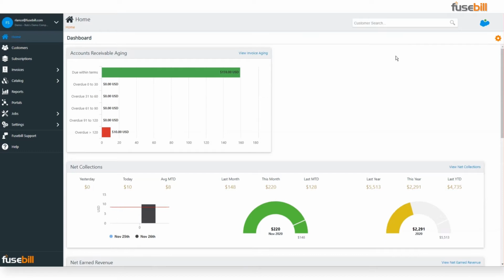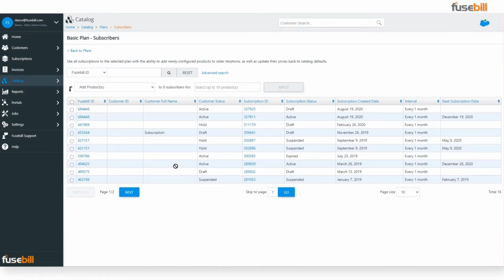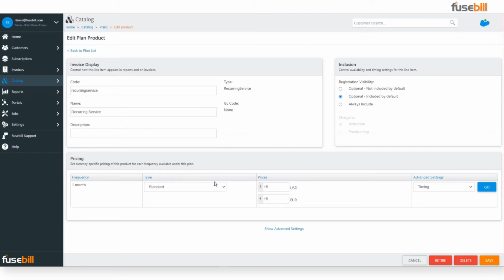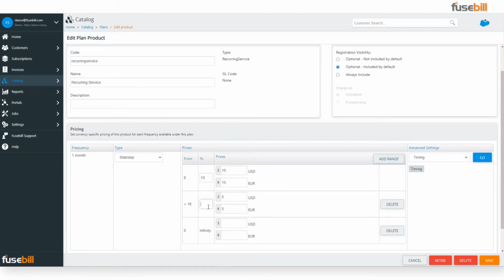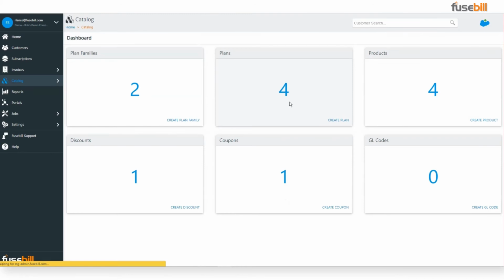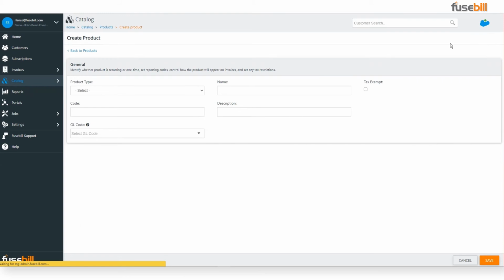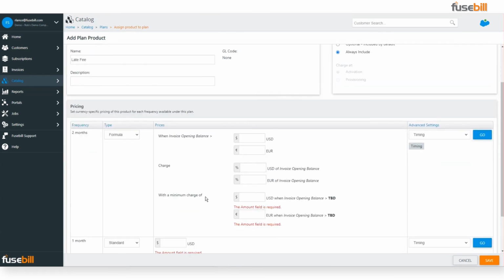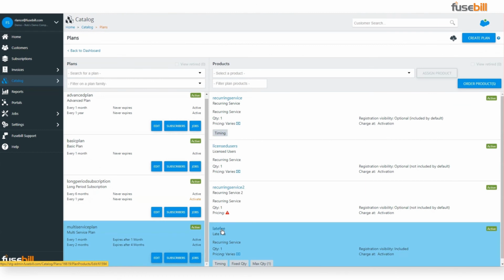Pricing Updates and Pricing Models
Fusebill offers great flexibility to iterate on your business’s pricing strategy. This how-to video will show you the steps to updating pricing on products within plans for both new and existing customers. It also reviews the various pricing models available within Fusebill. You will see how to change pricing models and push those changes across both new and existing customers.